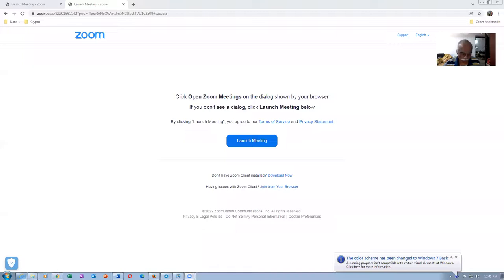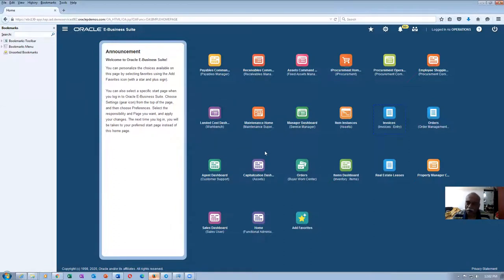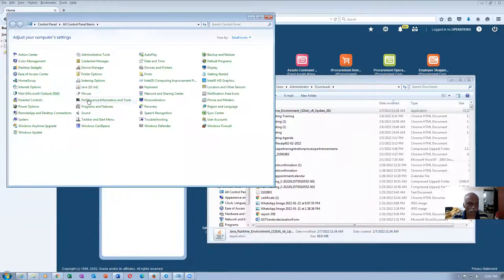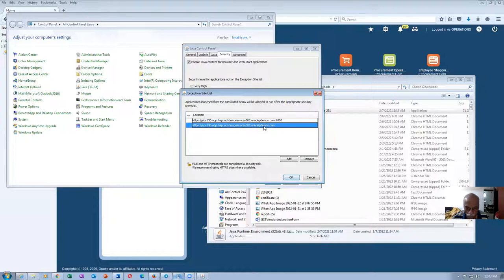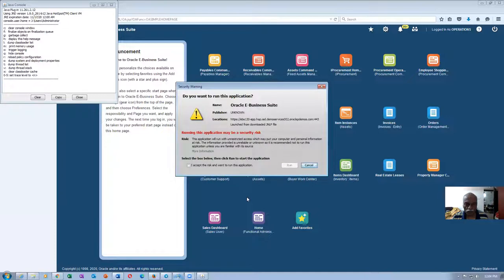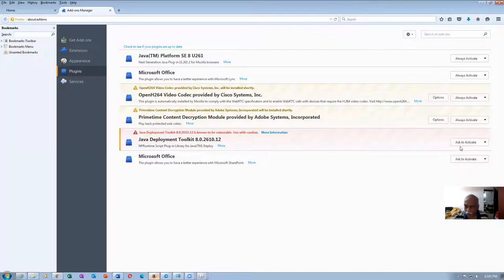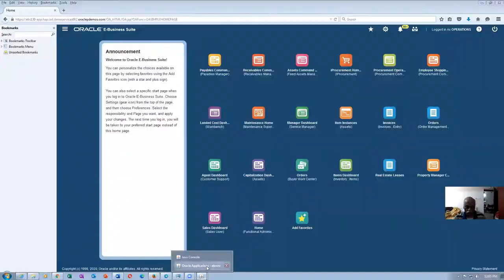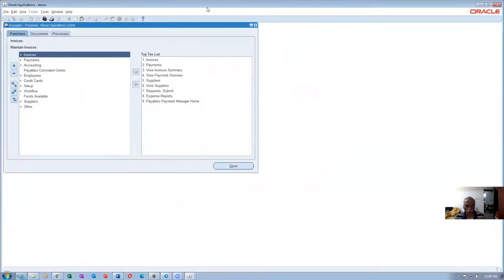How to solve Java security issue in latest EBS Logins